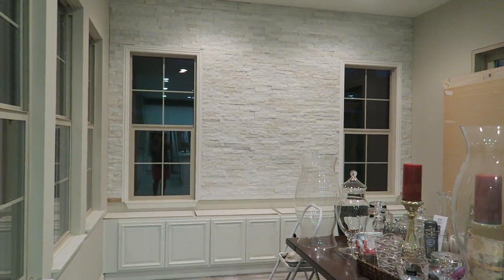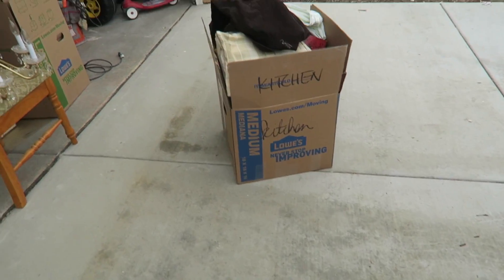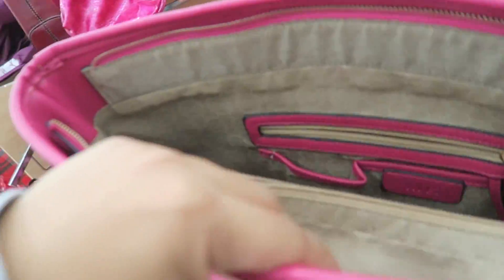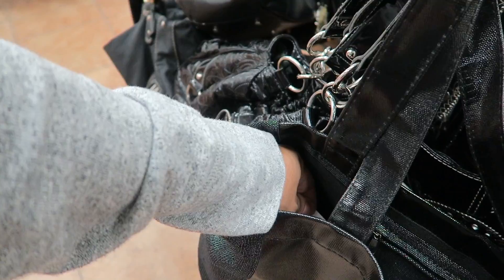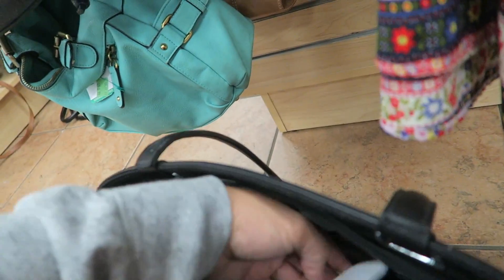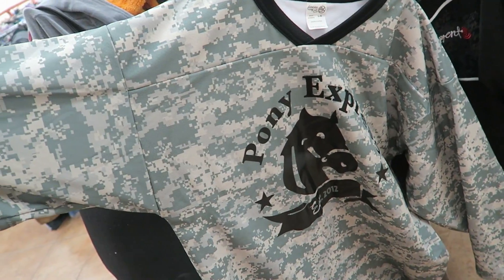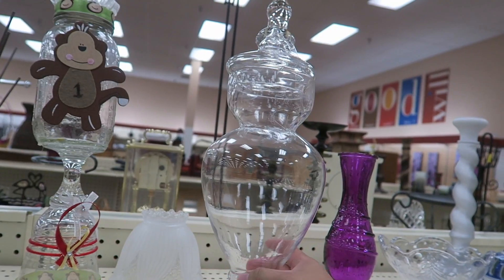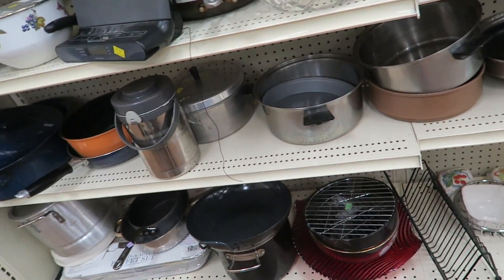GOODWILL HUNTING EP. 99.75 & HOUSE UPDATE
This video is about GOODWILL HUNTING EP. 99.75 & HOUSE UPDATE

Also, don't forget to check out my back to school sale! I have items I have thrifted from my thrift adventures on sale.

I should have more things up later on this week, so keep checking back periodically.

Poshmark: itshadrian
Mercari : itshadrian
Vinted: itshadrian
Depop: itshadrian

- itshadrian (personal)
- bitsandbobsaccessories (business)